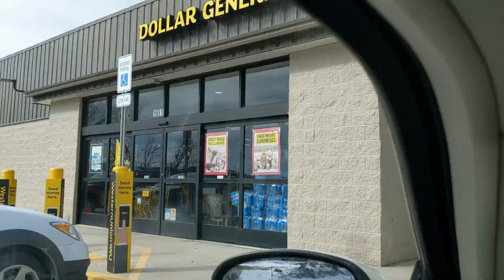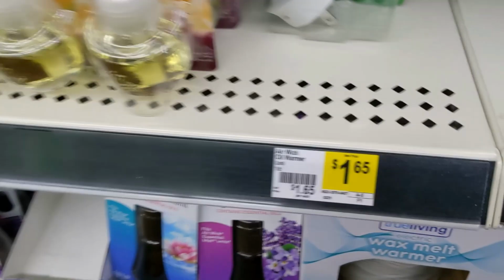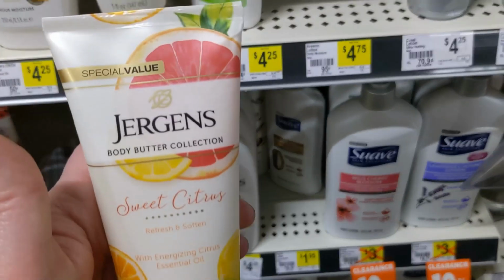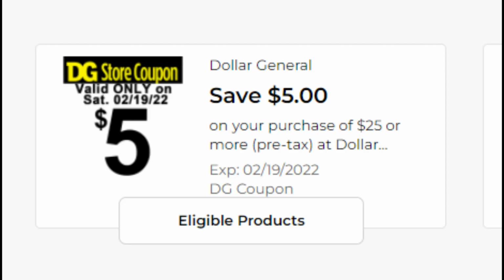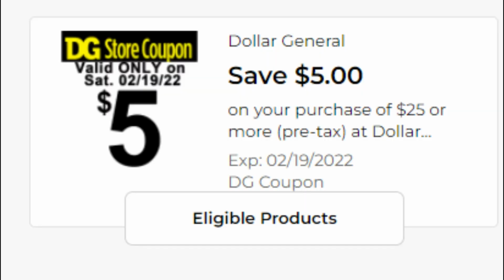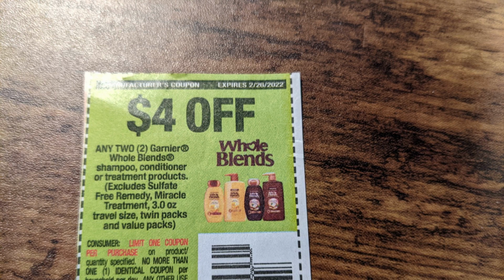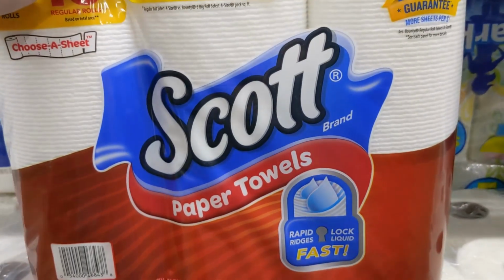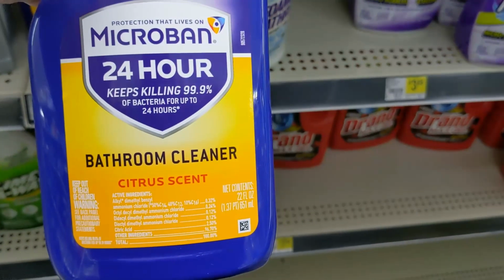$.91 PAPER TOWELS! l BEST $5/$25 COUPONING DEALS AT DOLLAR GENERAL (2/19 ONLY!)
Guys the couponing deals at Dollar General this week are RIDICULOUS! It's time for a paper product stockup! These easy, beginner-friendly deals will be valid on Saturday, February 19th!

Ibotta App – Earn $10 FREE for signing up with code “ddasfmr”
Fetch App – Earn FREE points for signing up with code “98BQW”
Shopkick App – Earn 250 kicks just for signing up with code “SHOP576367”